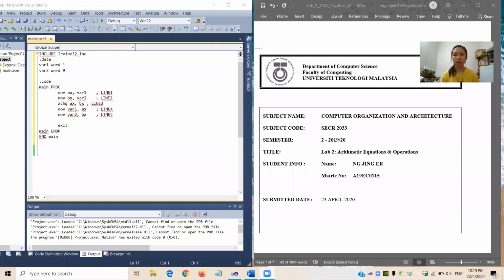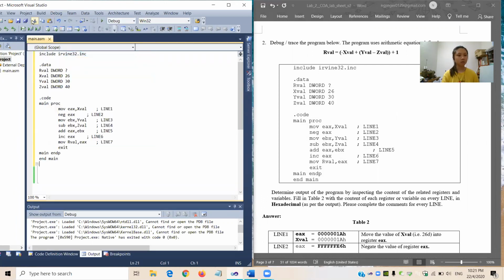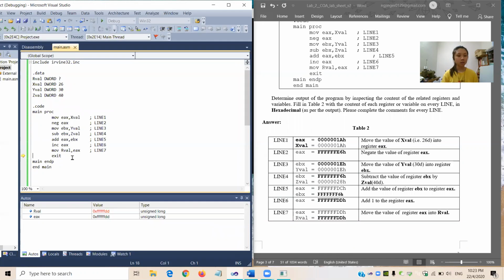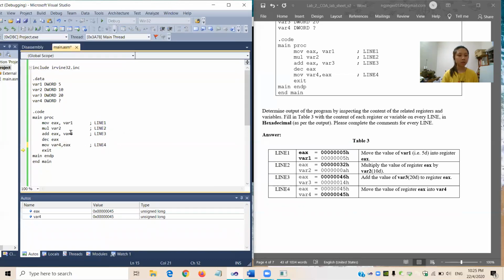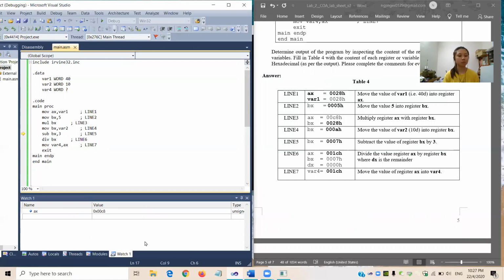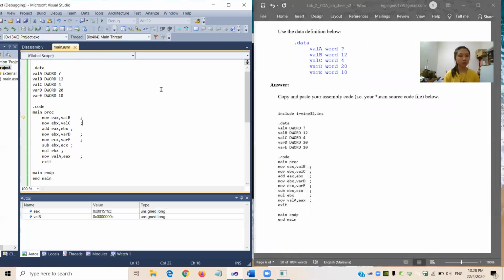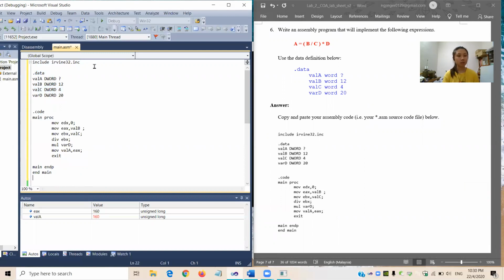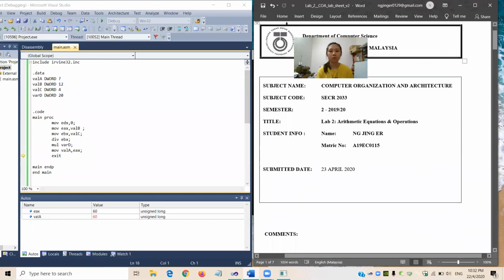LAB EXERCISE 2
NAME: NG JING ER (1 SECV)
MATRIC: A19EC0115
SECR2033-09